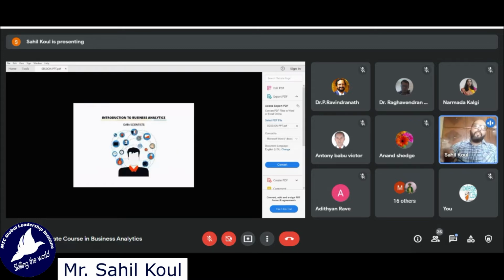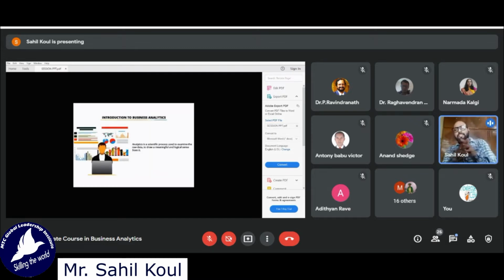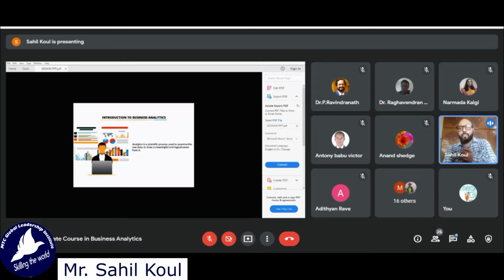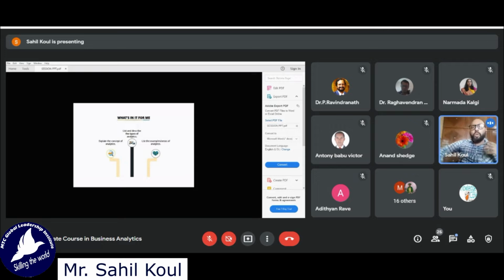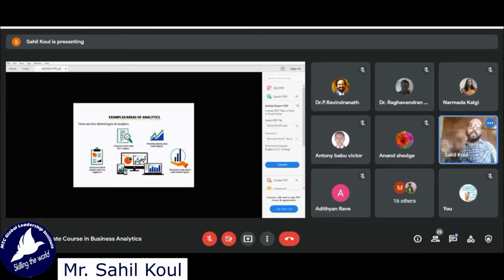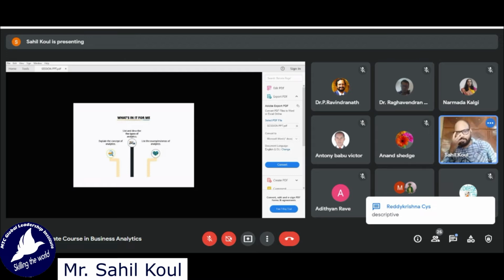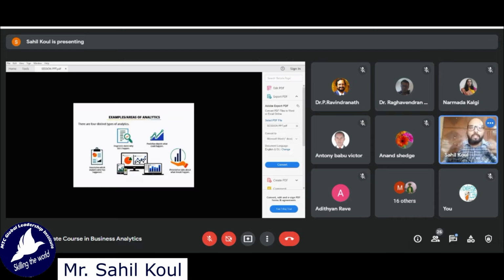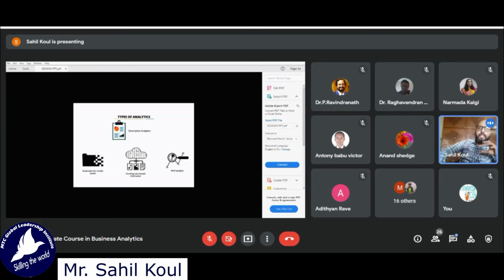Business Analytics, Part-1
This is a part of a certificate program in 'Business Analytics' by MTC Global Leadership Institute under the banner of MTC Global.

Mr. Sahil Koul is the resource person, leading the session.